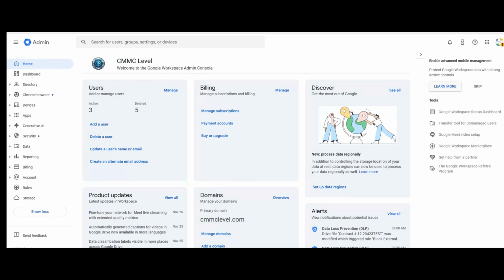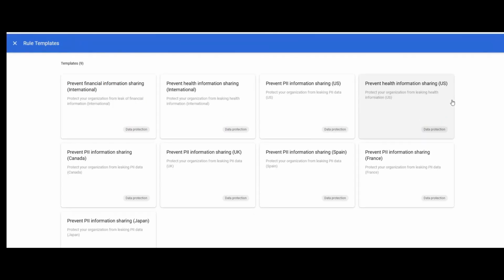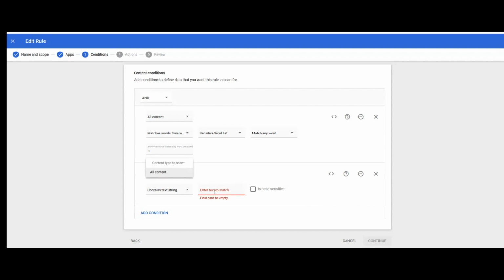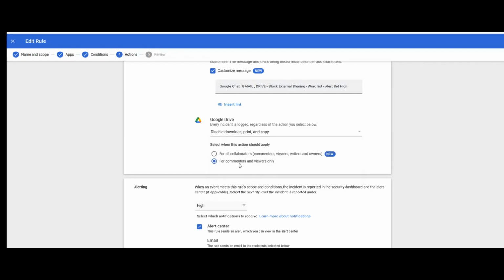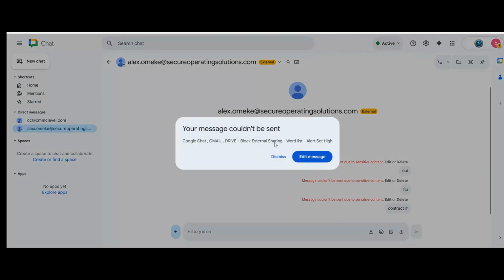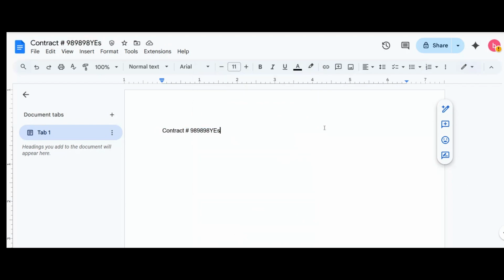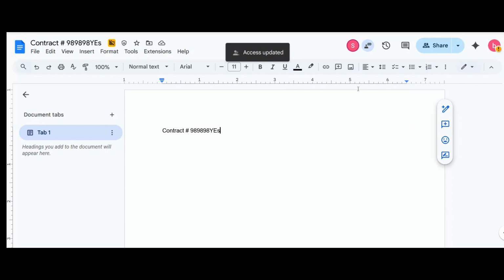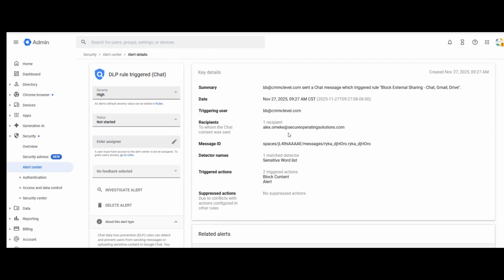Google Workspace - Data Loss Prevention (DLP)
In this video, I'll walk you through a quick and effective way to set up a DLP (Data Loss Prevention) word list in Google Workspace. This is a simple trick for ensuring sensitive information doesn't leak out, helping you maintain CMMC compliance and keep your data secure. I'll show you how to easily create and manage these rules so that only the right information stays where it belongs.